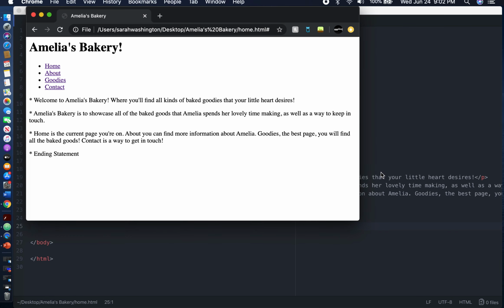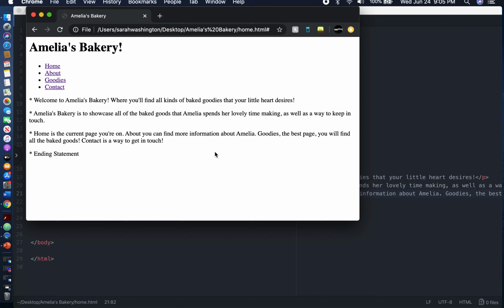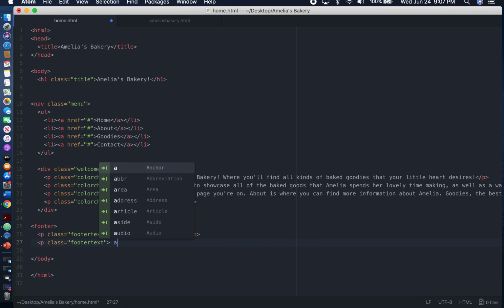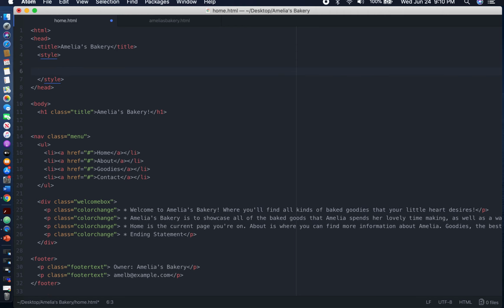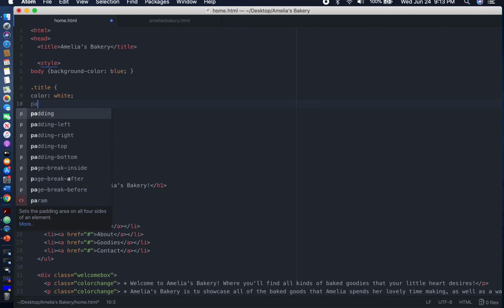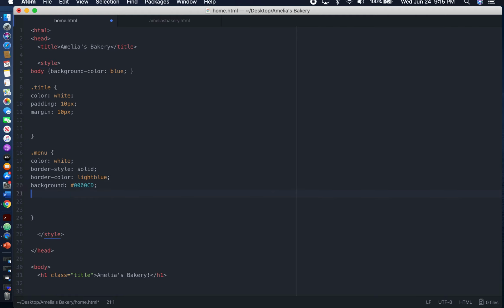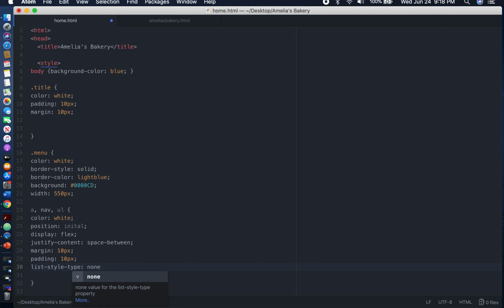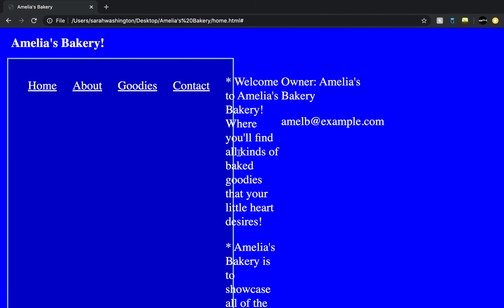HTML CSS Basics Wed Design Virtual Workshop - Part 2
This is part 2 out of 4.
Here is a link to the material for you to download, as it contains the folders you need, the finished product, and the presentation.